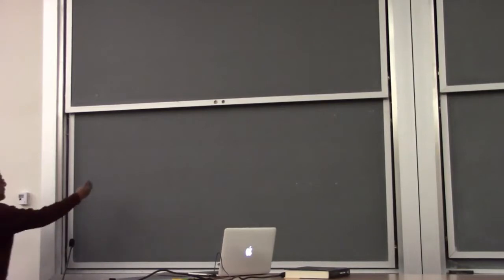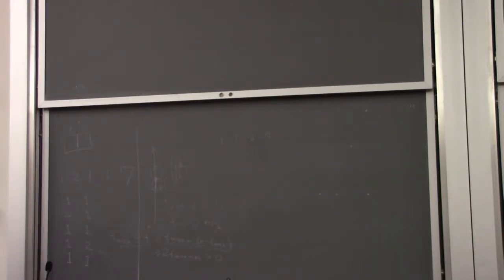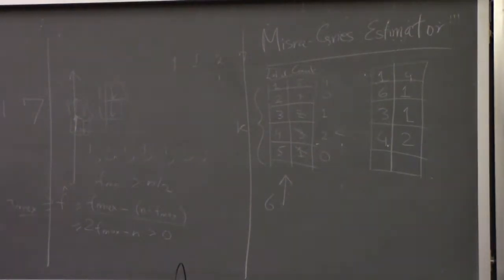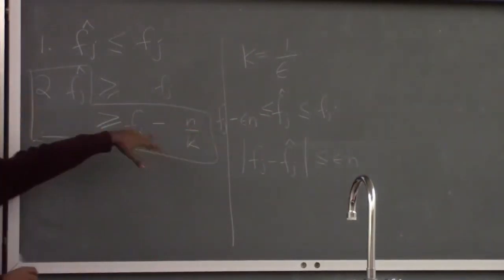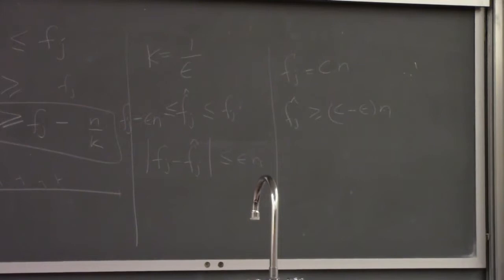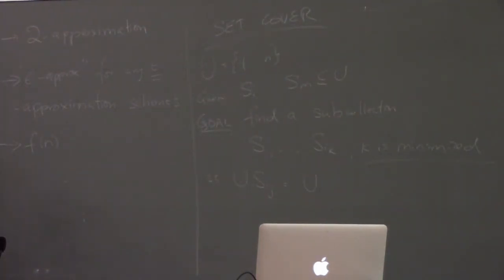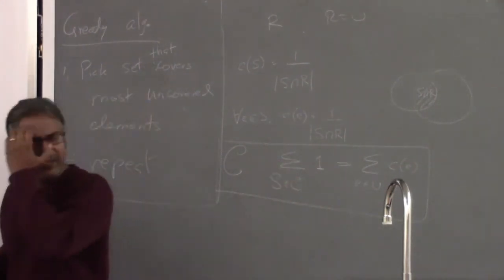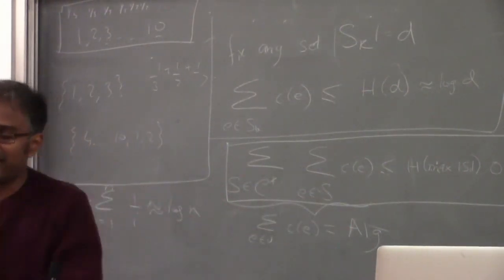Advanced Algorithms (11/13/2014)